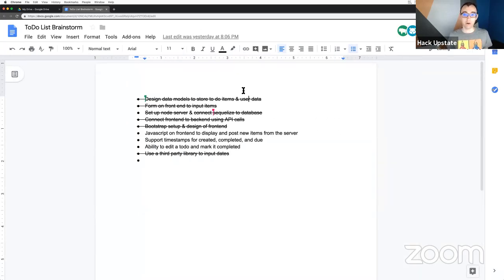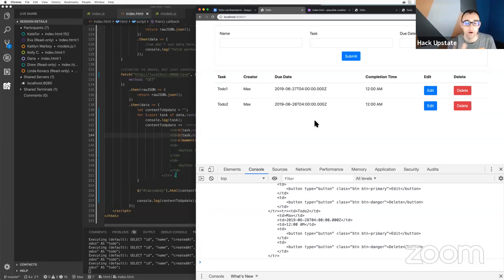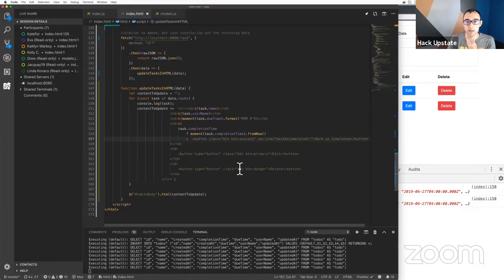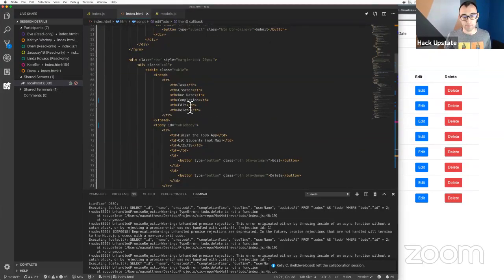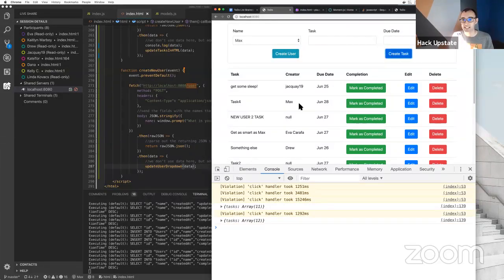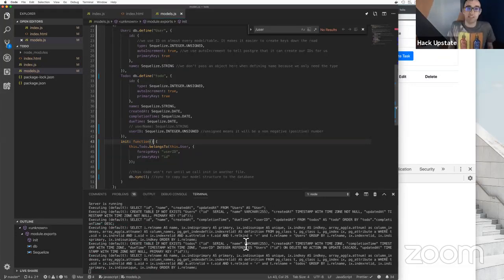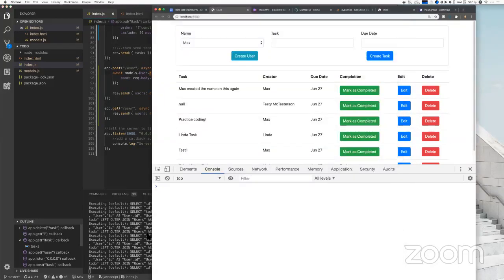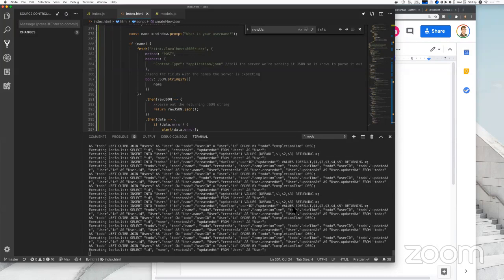Careers in Code - Module 6/7, Week 16 with Max Matthews